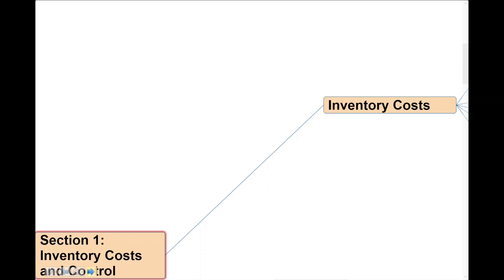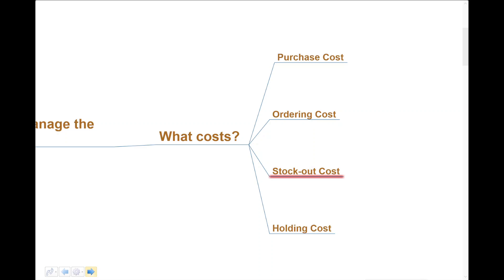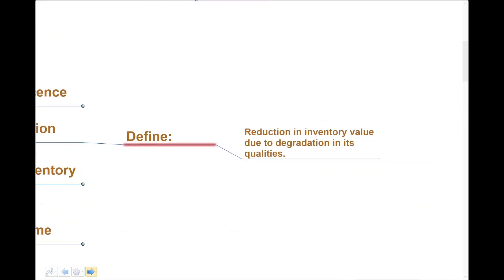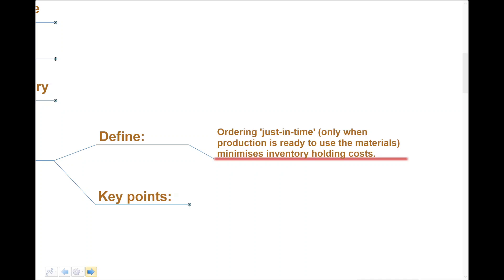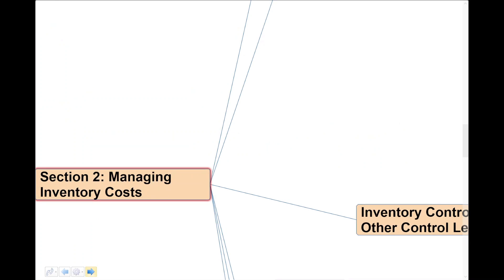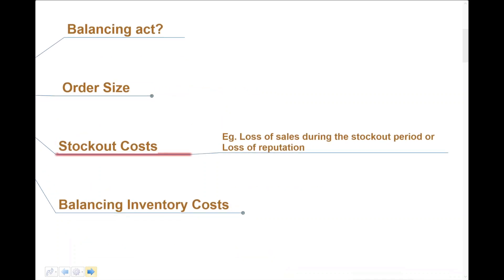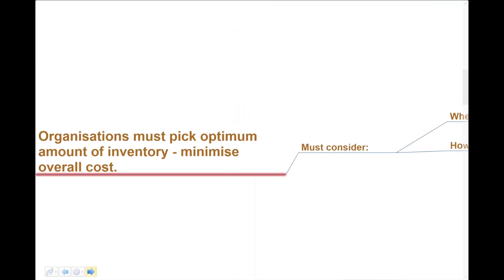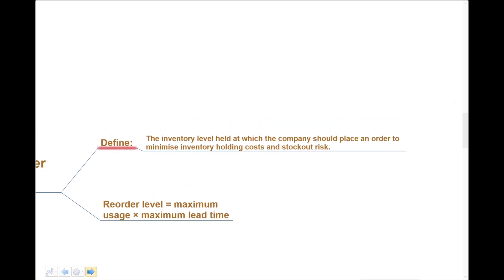ACCA MA Course - Managing Inventory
ACCA MA (Management Accounting) Course - Managing Inventory

On managing inventory, we encounter a plethora of formulas that are crucial for our understanding. Some of these formulas will be provided in exam tables, while others may not. It's essential to pay close attention to these formulas, as they form the backbone of our comprehension in this area.

First and foremost, let's delve into inventory costs and control. Companies need to meticulously manage the costs associated with their inventory. When we talk about inventory, we are encompassing raw materials, work in progress, finished goods, and other types of inventory. Each type carries its own set of costs, such as the original purchase cost, quality considerations, ordering costs, stock-out costs, and holding costs, among others.

Beyond these costs lie additional factors like obsolescence and deterioration. Obsolescence depends on the industry and the nature of the inventory, highlighting the importance of staying relevant. Deterioration, especially pertinent for perishable goods, underscores the need for efficient inventory management.

Moreover, buffer inventory plays a crucial role in ensuring operational continuity. Just-in-time (JIT) inventory management, a technique originating from Japanese manufacturing practices in the 1980s, emphasizes ordering materials precisely when they are needed, minimizing holding costs and reducing inventory levels. However, JIT necessitates reliable suppliers and efficient logistics to function optimally.

In the realm of managing costs, it's a delicate balancing act. Factors like order size directly impact costs—ordering in bulk may reduce unit costs but increase holding costs. Stock-out costs, representing lost sales opportunities, underscore the importance of maintaining optimal inventory levels.

One key formula to consider is the reorder level, a critical metric in determining when to place orders and ensuring a smooth inventory replenishment process. Organizations must strike a balance between maintaining adequate inventory levels and minimizing overall costs, considering lead times and supplier reliability.